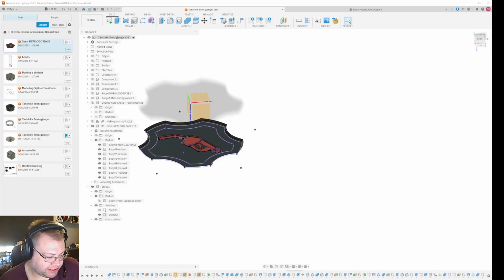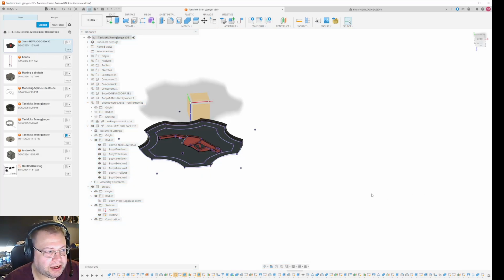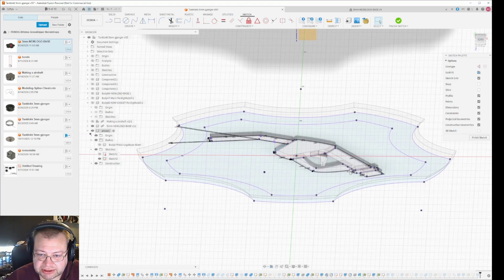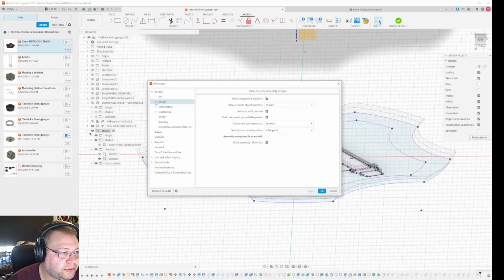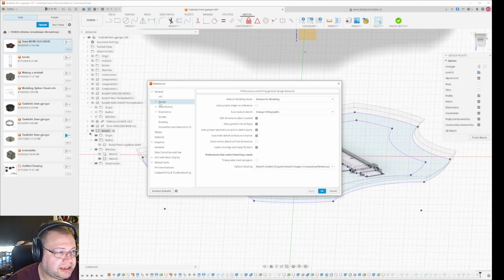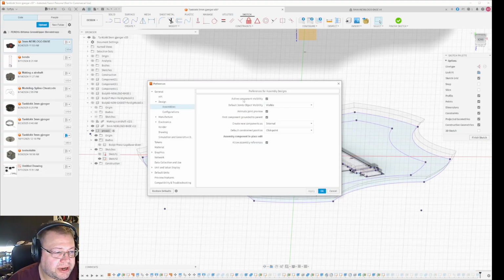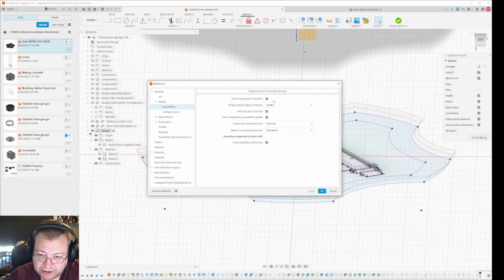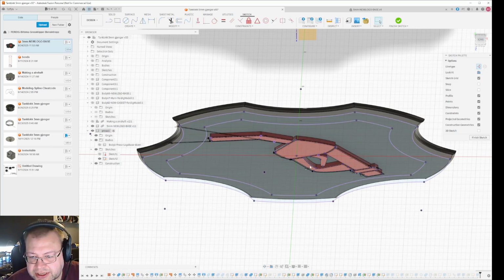Fusion 360 - How to re-enable visible bodies when entering SKETCH mode in new version of Fusion.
I found this one more of those "new" features they added when they split away assemblies from direct modeling.
Here is how you can make your models AGAIN show when you enter a SKETCH so you can properly see the bodies when you want to say project from them.

Please drop my channel and video a like and sub to help it grow!